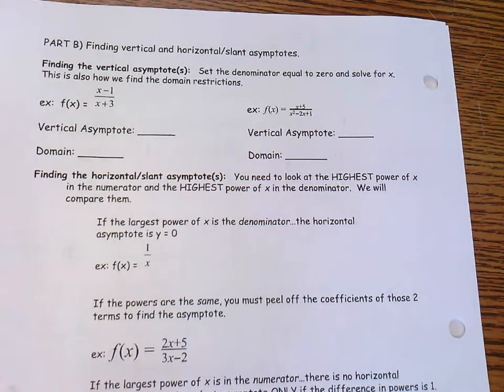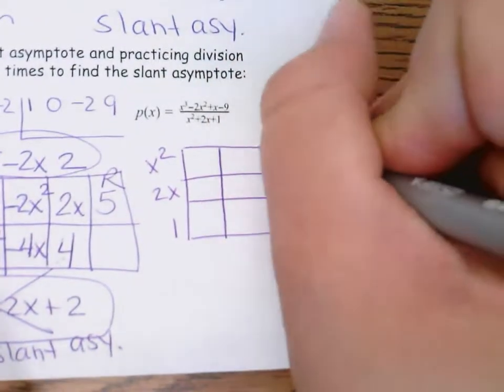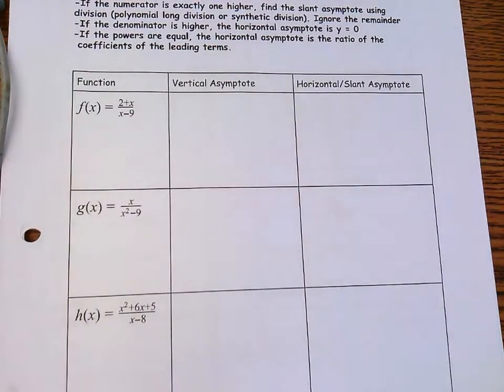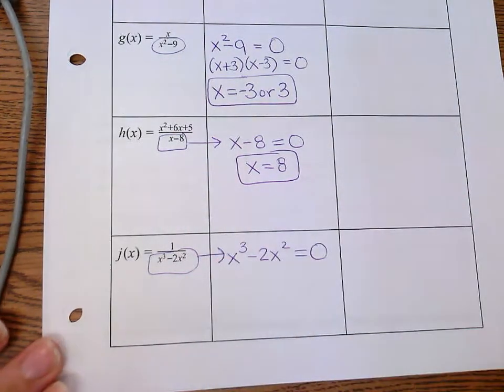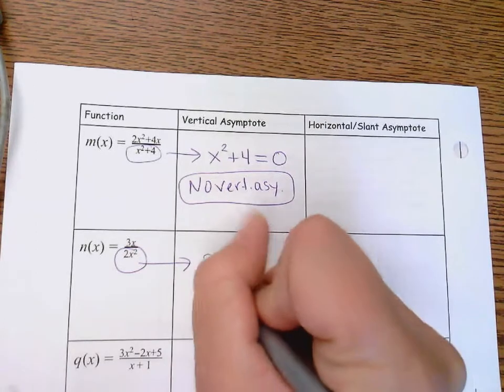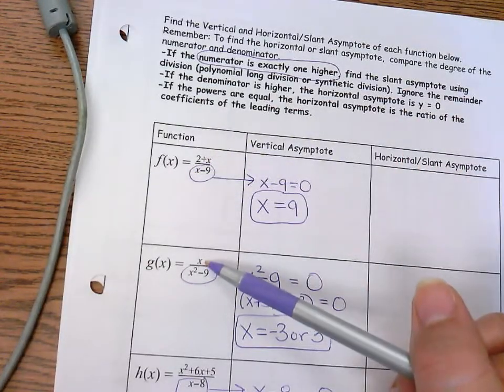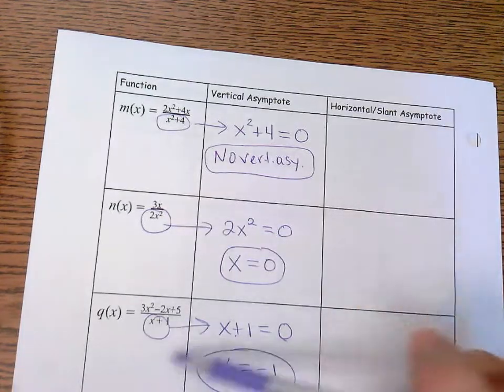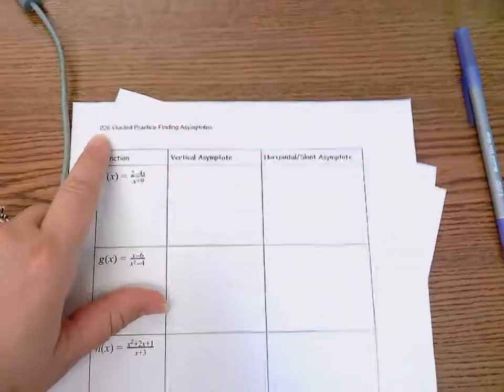024 Finding Asymptotes MOV 00739